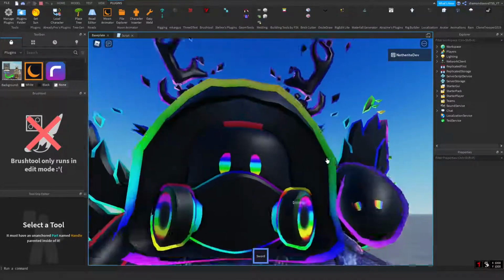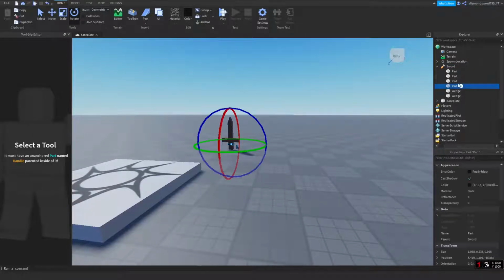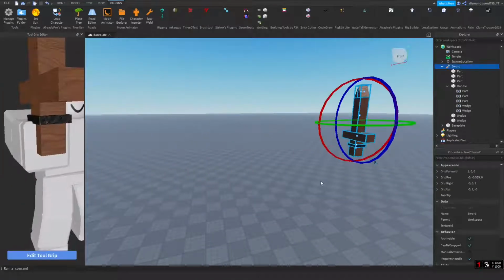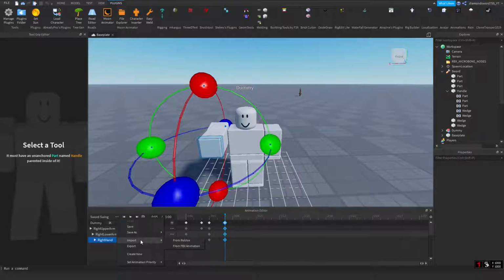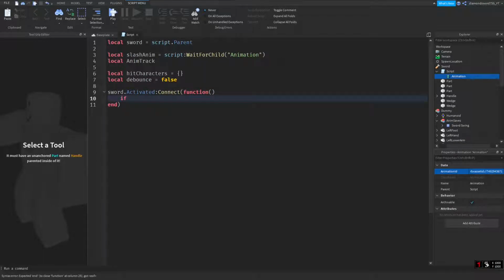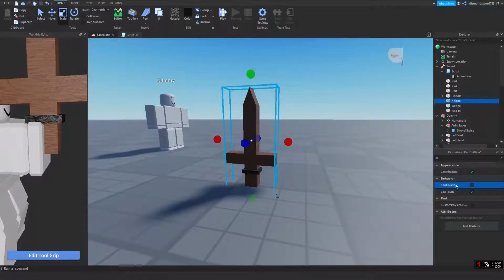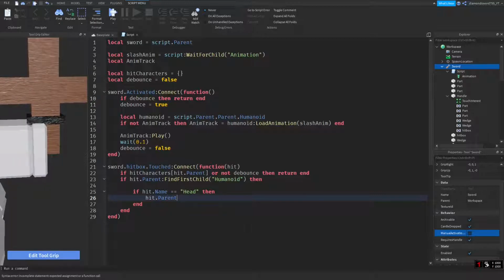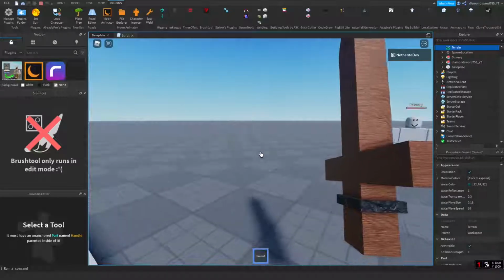How To Make a Custom Sword in Roblox Studio!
In todays tutorial, I will teach you guys how to create a custom sword with an animation and damage script!

Animation id: I figured out that you can't use my animation, so you have to create your own. Sorry